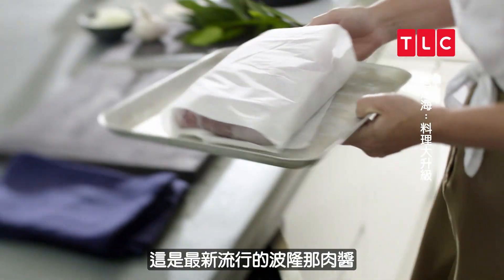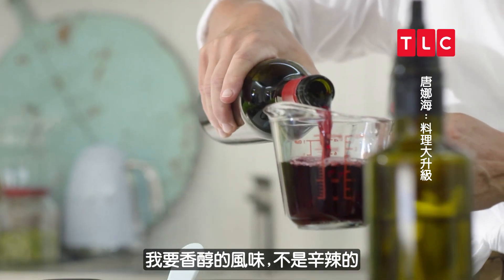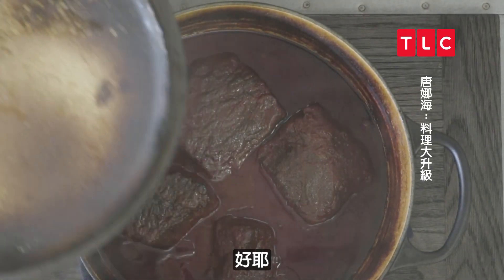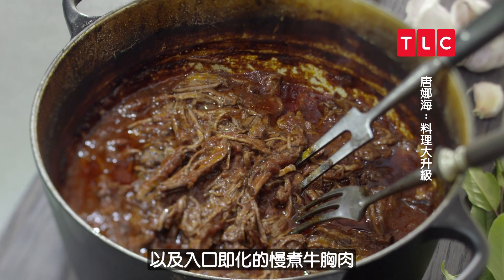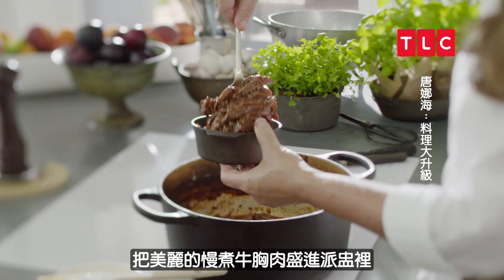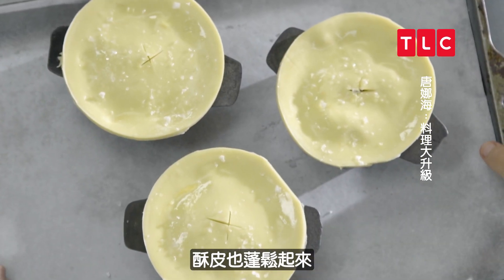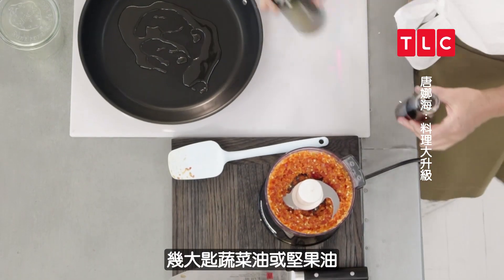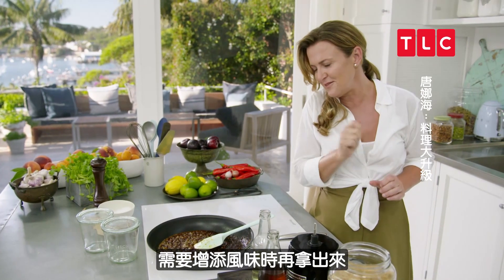軟嫩牛胸肉千層麵&亞洲辣椒醬明蝦，家常美味料理這裡學！｜唐娜海：料理大升級｜TLC 旅遊生活頻道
《TLC陪你吃午餐》YouTube限定直播 每週一至五 中午12:30

這個5月，每週一到五的中午12:30分，TLC都會首播一支美食短片與大家一起配飯吃，記得準備好你的午餐，一起和T編來場短暫的午餐約會吧！

食譜女王唐娜海堅信基礎就是料理最重要的部分。節目中唐娜海將會示範料理的基礎形式，並教導觀眾如何將基礎應用於生活料理中，等於學一招處處可應用，讓料理不再是難事！

★女孩戀愛專業進修班★
課程一、遇上媽寶怎麼辦？
課程二、對方是愛情騙子怎麼辦？
課程三、家人愛上爛對象怎麼辦？
課程四、我一直戀愛失敗怎麼辦？

★醫療痘痘爆破紓壓系列★ （內有手術畫面，觀看前請評估自身承受能力）